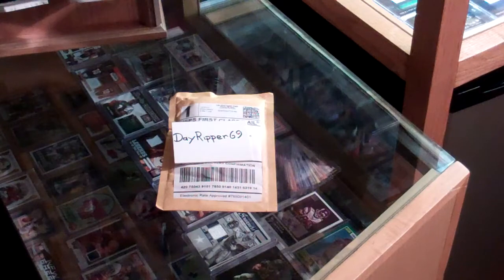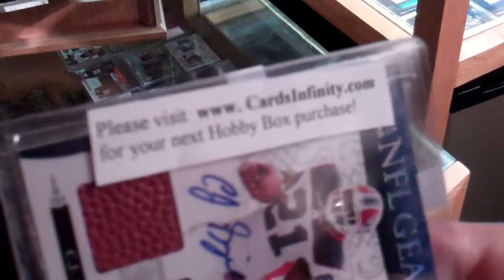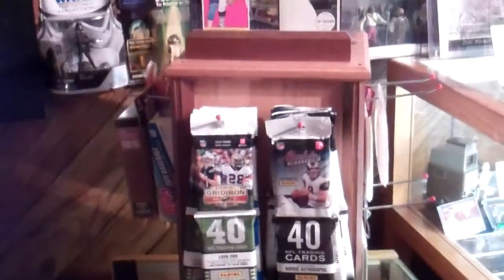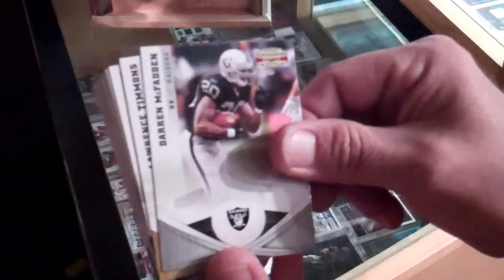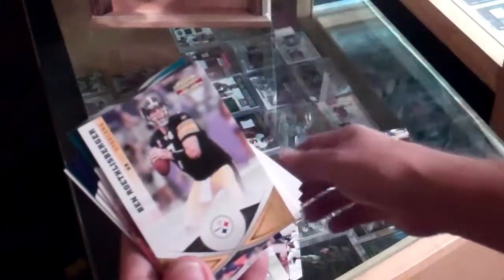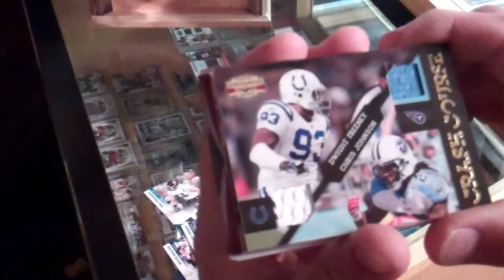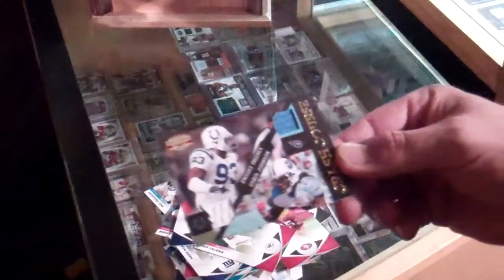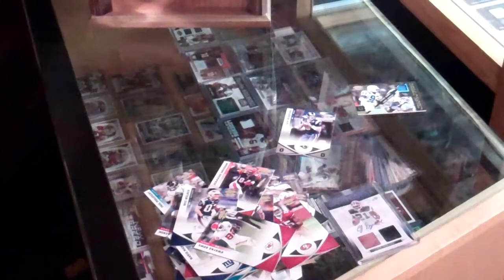A that will Doozer type of mail day.MP4